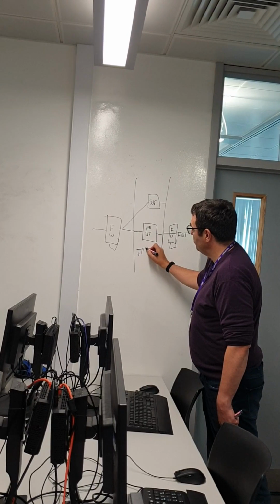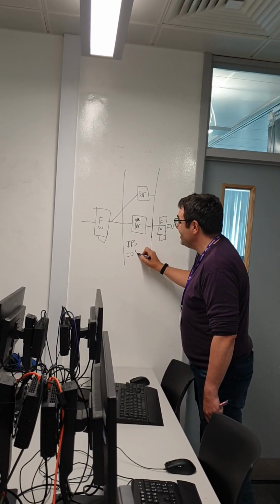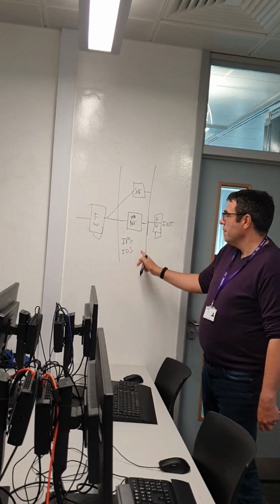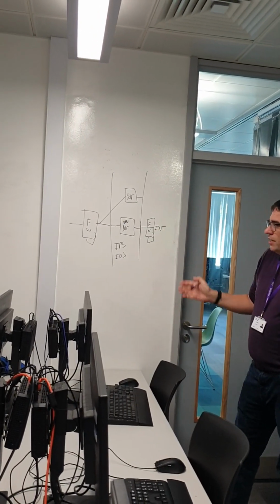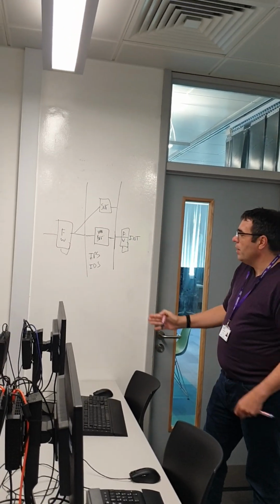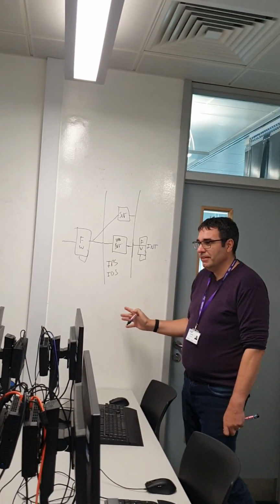Unit 5 security explanation 06 07 23